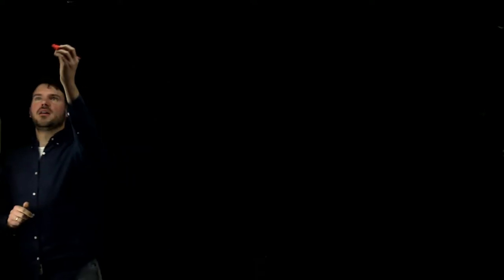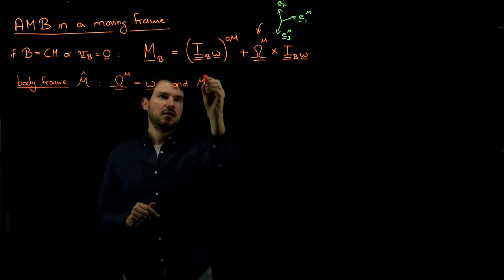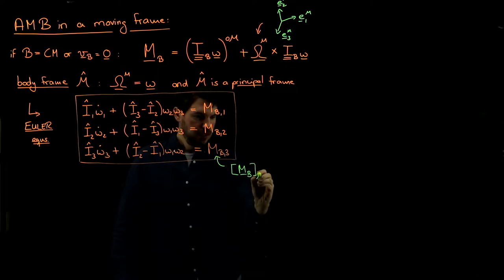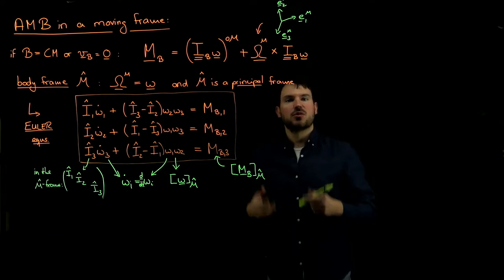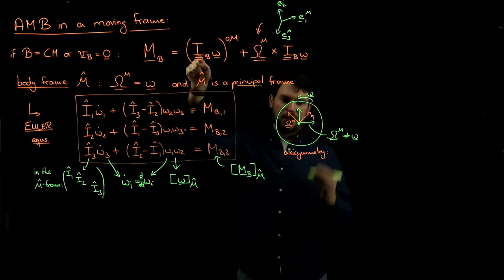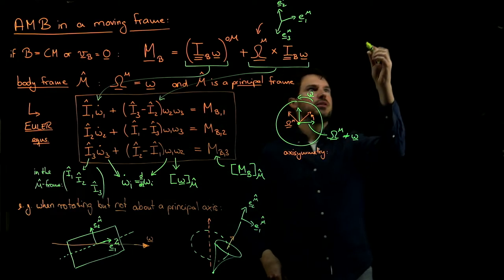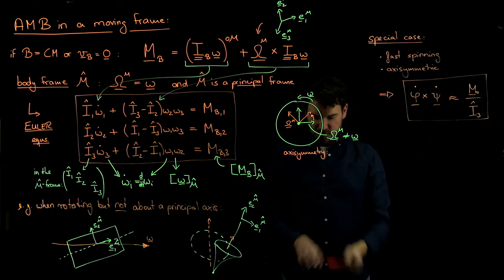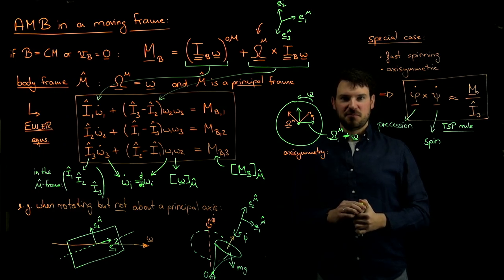Dynamics Theory Recap - Week 9